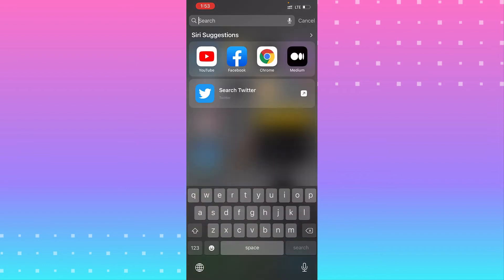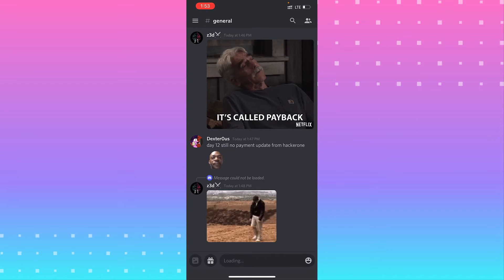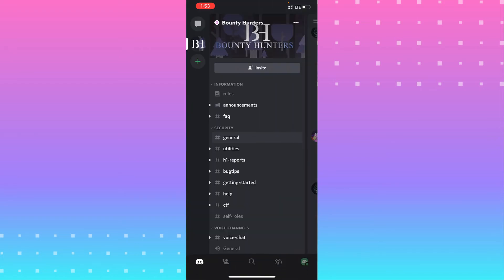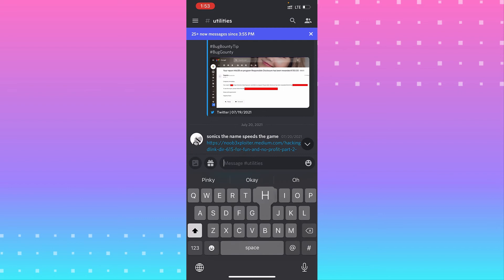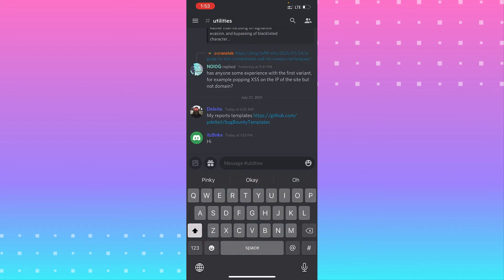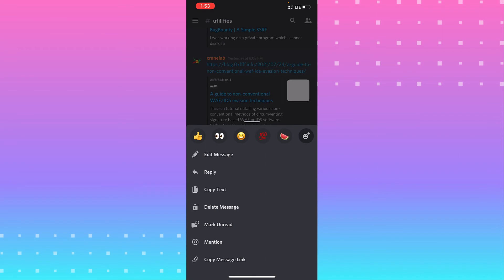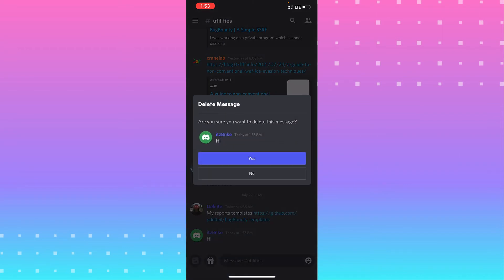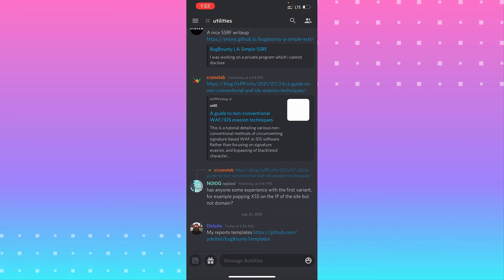How To Delete All Messages On Discord At Once - Delete Discord Messages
Let's delete all of your Discord messages on the app at once in this quick and easy guide.

If you have lots of Discord messages and want to clear them out, I walk you through steps to delete them all fast and quickly. You can do this on any mobile device including iPhone and Android. Once they're deleted from the server or channel they will be gone forever so make sure you create a backup if you want to save it. Depending on how many multiple messages you have, it could be faster or slower in 2021.